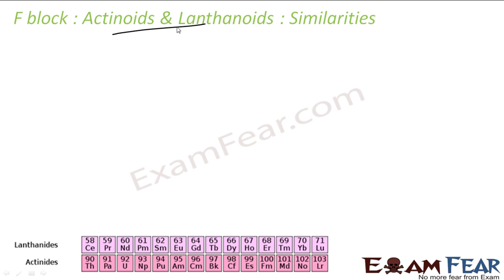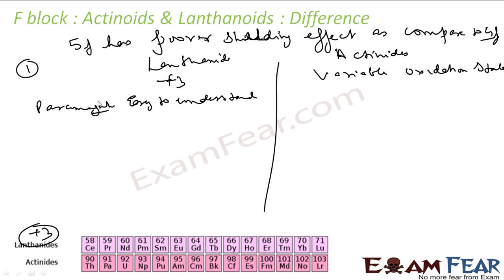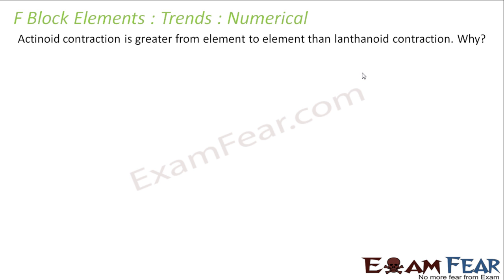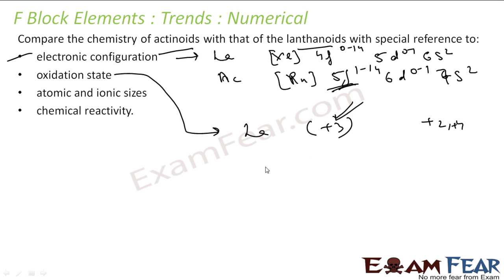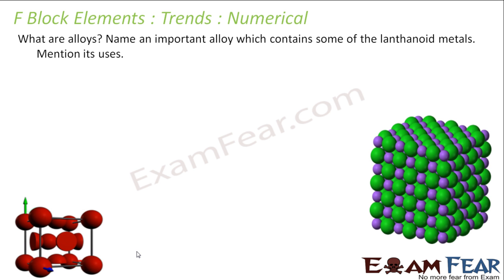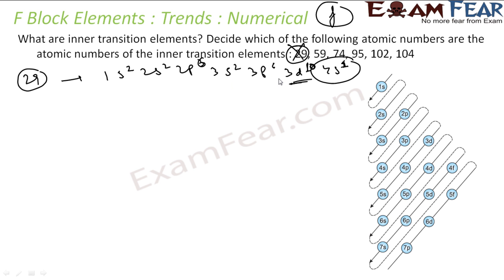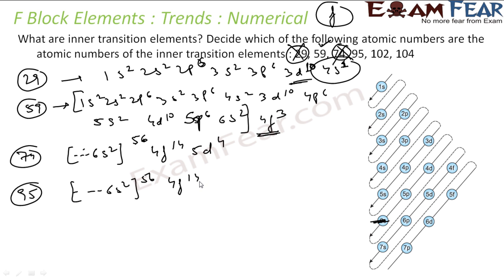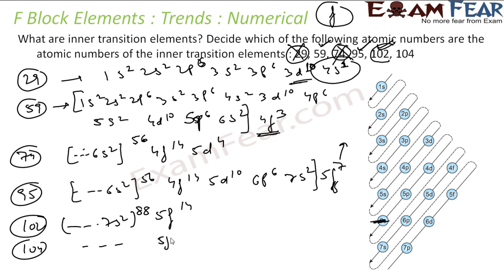Chemistry D & F Block Elements part 33 (Compare Lanthanoids & actinoids) CBSE class 12 XII